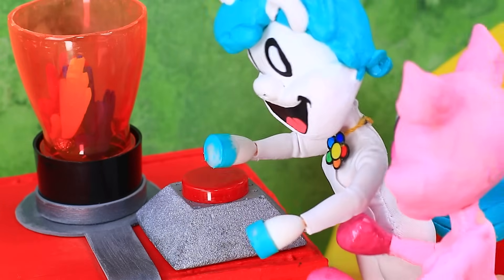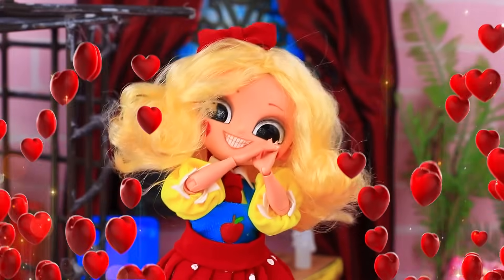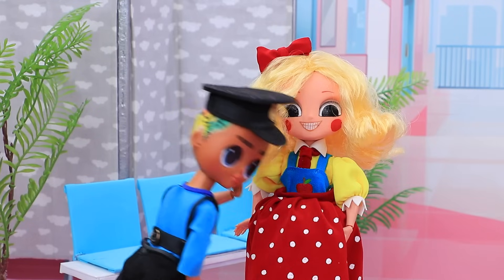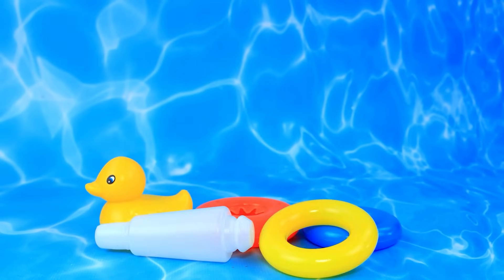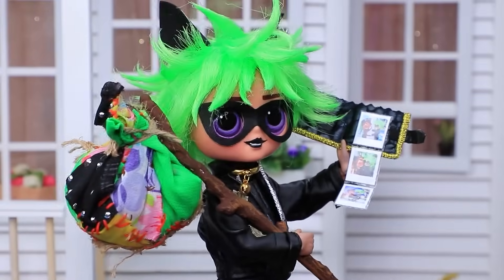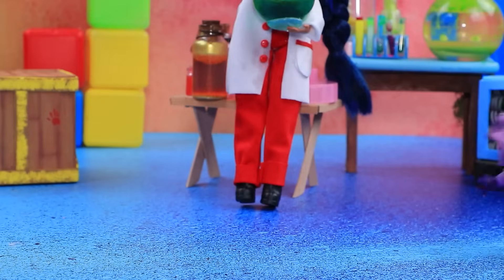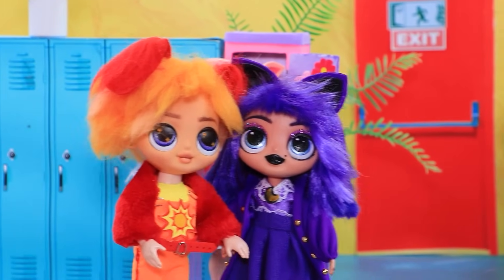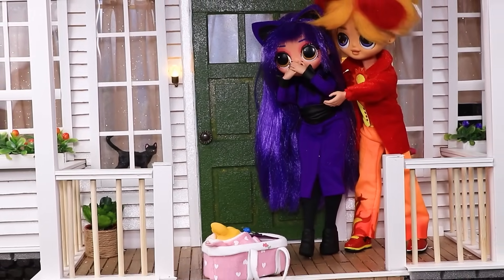DogDay Fell in Love? Miss Delight vs CatNap / 30 Poppy Playtime DIYs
Miss Delight falls for DogDay! She's planning to break him and CattyNap up! Will she manage to do it? Let's find out in today's episode of LaLiLu!

Tools and materials:
• Acrylic paint
• Wig
• Fabric
• Foam paper
• Bow
• Doll LOL Sis
• Light clay
• Acrylic
• Nail polish
• Printed picture
• Hardware
• Greenery
• Round beads
• Felt
• Wire
• Chenille wire
• Abacus parts
• Hot glue
• Seed beads
• Parchment
• Beads
• Toothpicks
• Coffee stirrer
• Tennis ball
• Wool
• Pin box
• Polymer clay
• Rhinestones